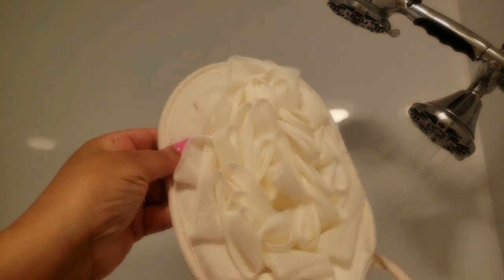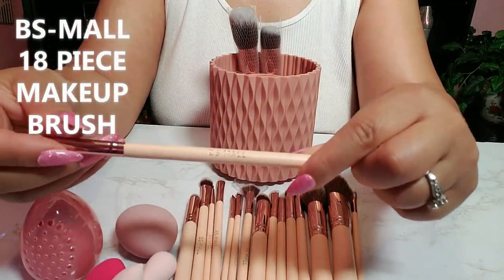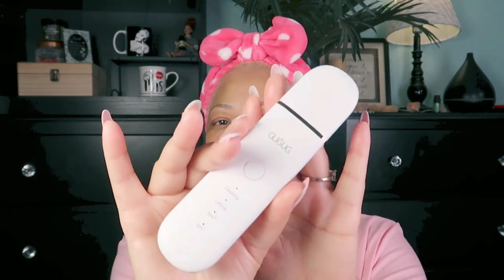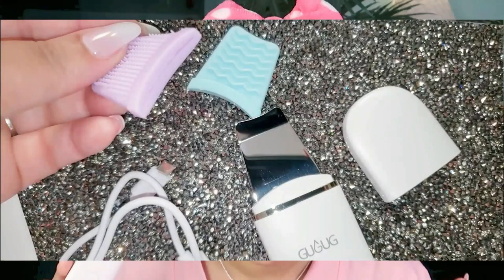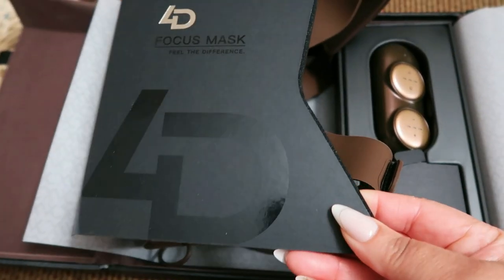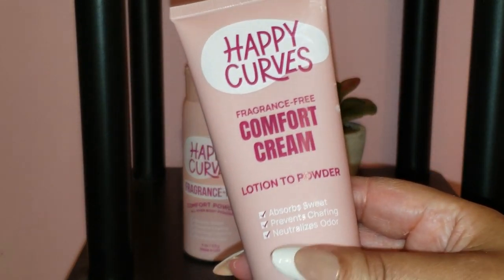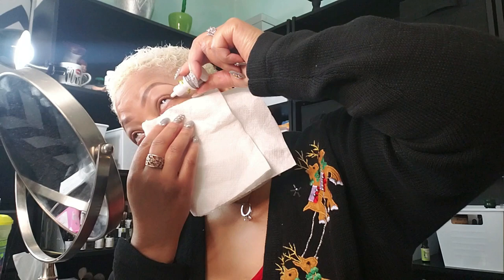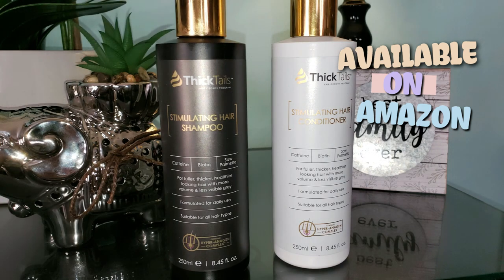MY MONTHLY FAVORITE BEAUTY PRODUCTS AND GADGETS I'M OBSESSED WITH FROM AMAZON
Happy Curves Products

Are you receiving government assistance? You can enjoy all the perks of Prime for half the price with Prime Access! Income-verified customers, including those on SNAP, Medicaid, or other qualifying assistance programs, can save big with a discounted Prime membership. Experience the full range of Prime benefits at a fraction of the regular cost!

Get Amazon Prime Now! 🎉

If you’re between 18-24 years old or a college student and haven’t tried Prime for Young Adults before, this is the perfect opportunity to experience all the amazing perks for FREE!

✅ 6-Month Trial for $0
✅ Exclusive Benefits for students and young adults
✅ Join Today! All 18-24 year-olds and students are welcome!